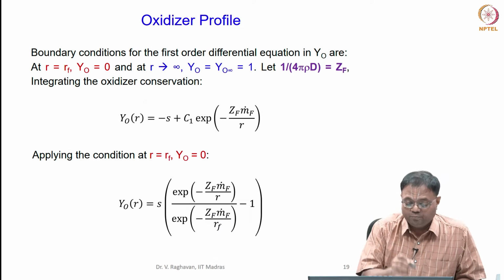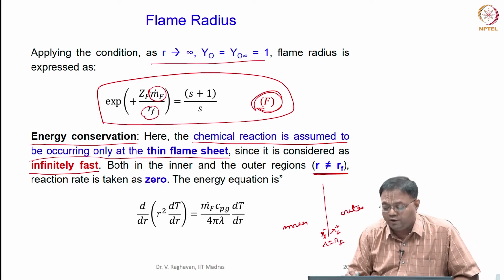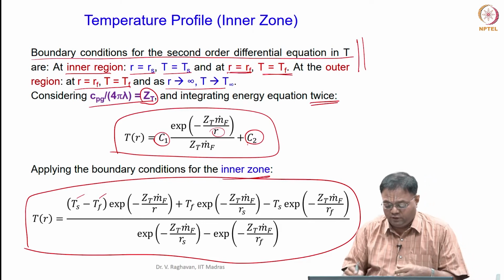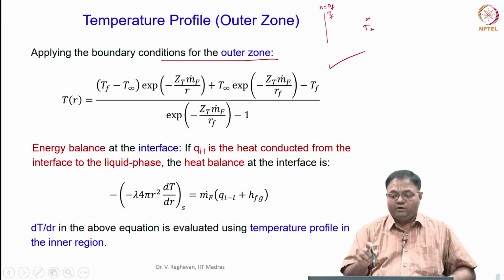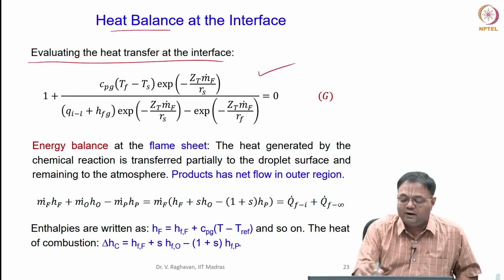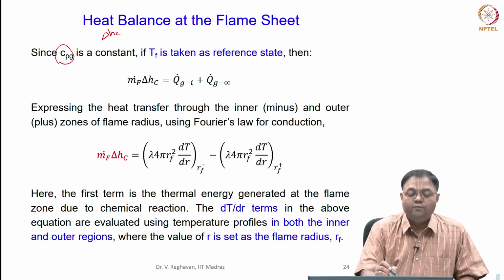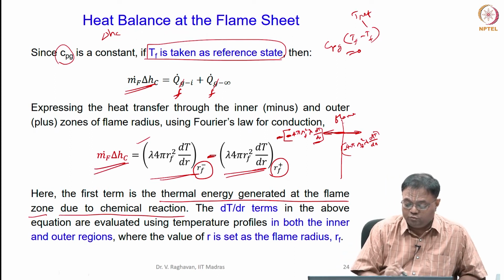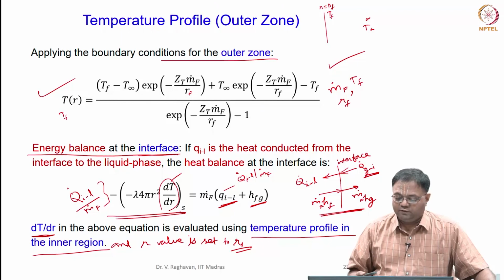Droplet evaporation and combustion - Part 4 - Species and temperature profiles